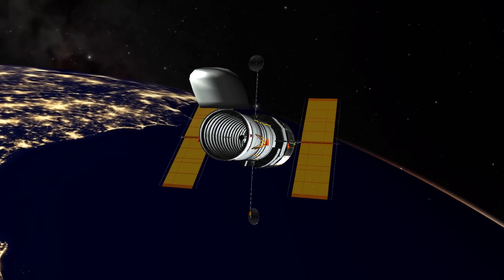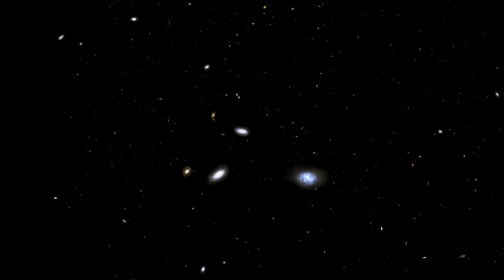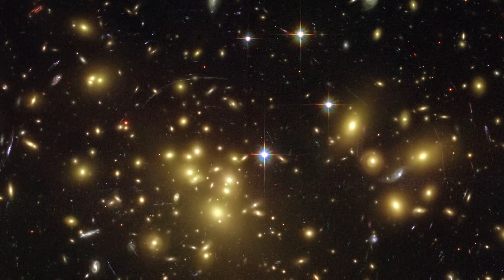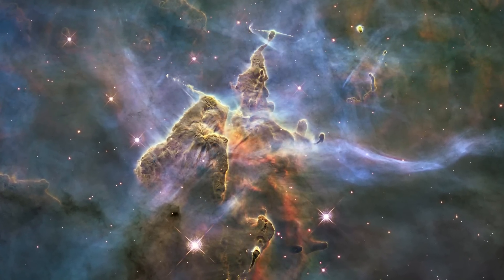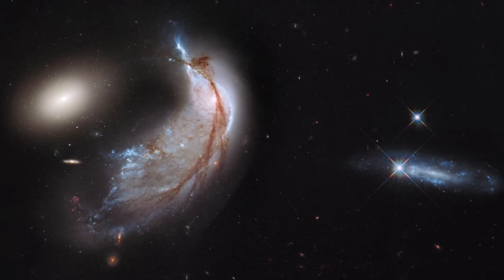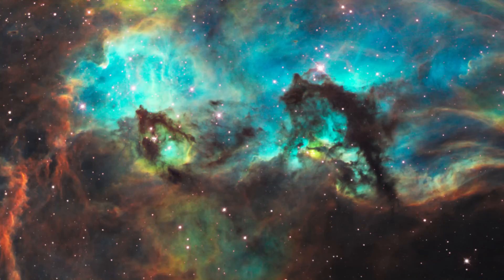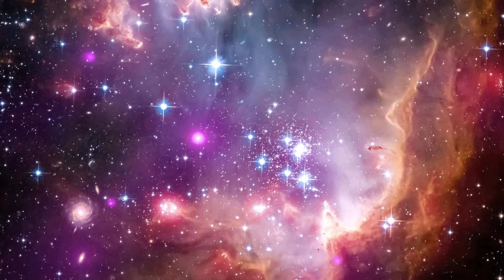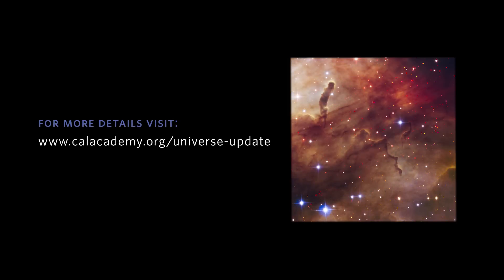Hubble: Color and Depth | California Academy of Sciences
Hubble extends our vision to the deepest parts of the Universe.